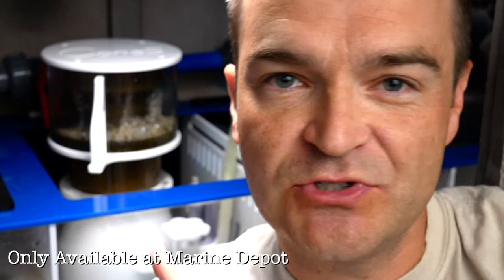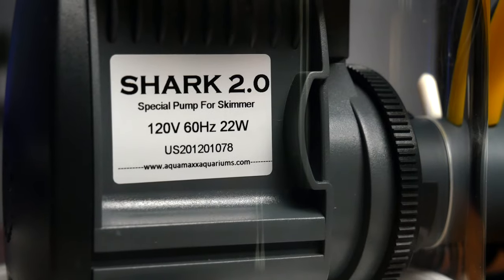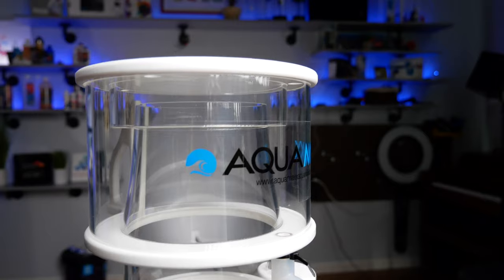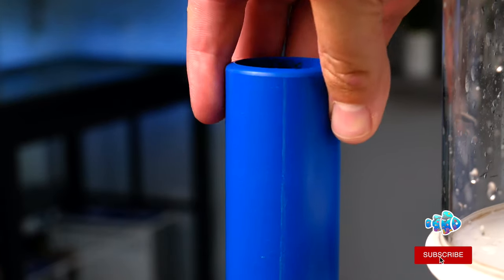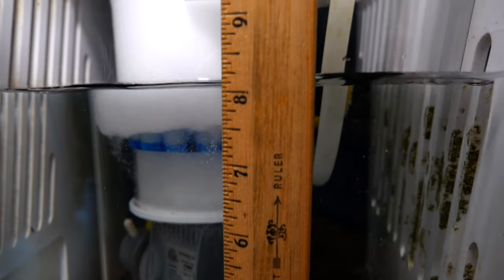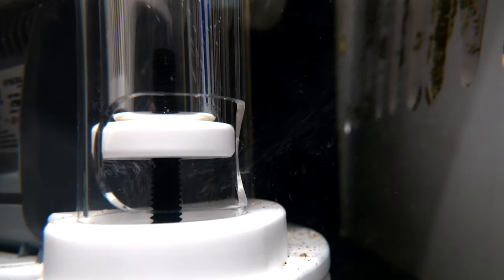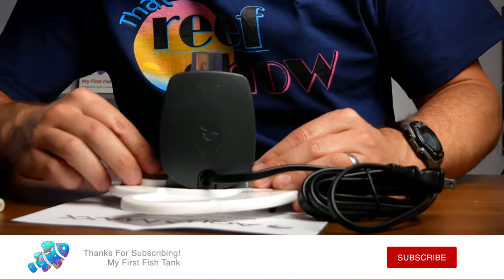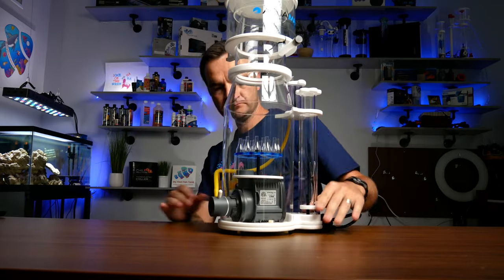One Thing Makes This The Best... // AquaMaxx Skimmer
Synopsis:
The new ConeS Q-Series protein skimmers are made with new and efficient bubble chambers similar to ones found on our popular ConeS CO-Series. The bubble plate in conjunction with the custom diffusers are designed to efficiently mix air and water. More importantly, random twirling and turbulent flow is eliminated. A stable laminar flow is created inside the skimmer`s reaction chamber and maximizes the efficiency of the skimmer like no other design!

HIGH PERFORMANCE
AquaMaxx ConeS Skimmers feature high-quality Italian-made Sicce pumps. Each Sicce pump motor block is then modified and fitted with proprietary AquaMaxx needle wheel impellers. With the precise modifications and upgrades, performance is boosted much beyond that of a stock pump. The upgraded AquaMaxx ‘Shark’ pump is capable of drawing in significantly more air and chops them up to the optimum bubble size for protein extraction. These pump and protein skimmer combinations deliver unprecedented performance and reliability. Accumulated protein and organics will be vigorously removed from your tank so you can focus less on maintenance and more on enjoying your piece of the reef.

SUPERIOR DESIGN
AquaMaxx Cone-Series Protein Skimmers are designed from the ground up with the hobbyist in mind. A built-in air intake silencer reduces noise for near-silent operation. The hybrid-cone design maximizes the size of the reaction chamber and to allow the skimmate to smoothly rise into the collection cup. The advanced Bubble Chamber decreases turbulence and produced a stable laminar flow: which improves bubble transition and boosts skimmer performance.

FEATURES
Modified and upgraded Italian Sicce needle-wheel pump produces optimum bubble size for high-efficiency protein skimming
Cone body extends through the collection cup to easy bubble transition and maximize skimmer efficiency
Efficient, durable and reliable
Simple to set up and operate
Cell-cast acrylic construction
ShockMaxx rubber feet isolate noise and reduce vibration
New outlet design minimizes footprint, reduces skimmer height and allows for fine-tuning
Exclusive collection cup design with a handle that allows you to easy hold and transport the collection cup for cleaning

SPECIFICATIONS
Filtration Rating: up to 250 Gallons (light bioload) or 130 Gallons (heavy bioload)
Footprint: 6.7" x 9.5"
Pump: AquaMaxx SHARK 2.0 (modified and upgraded Sicce pump)
Pump power consumption: 22 Watts
Chamber Diameter: 6"
Height: 19.3"
Recommended Water Level: 8"
- Vlogging Mic
- Studio Mic
- Vlogging Tripod
- Bigger Tripod
- Barndoor Lights
- Softbox Light
- Ring Light